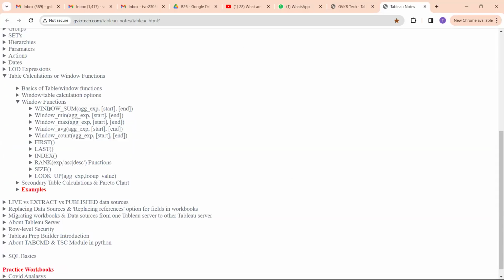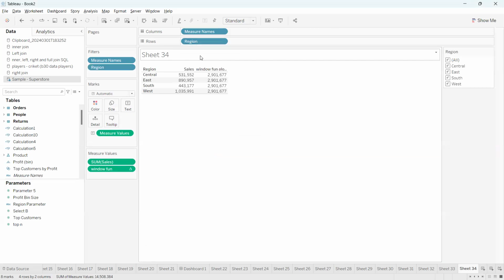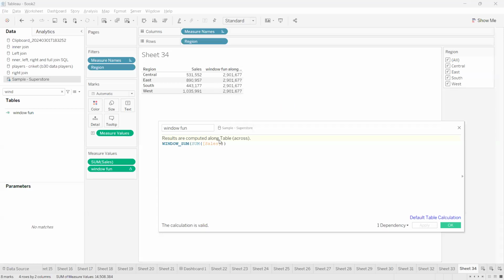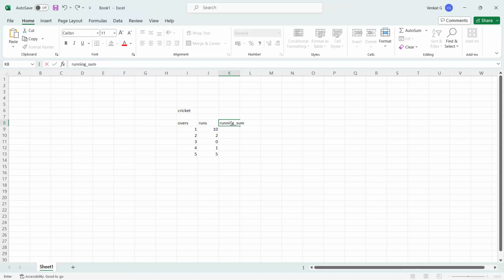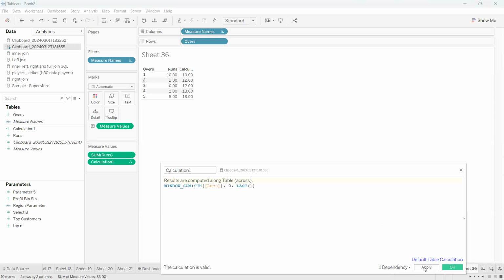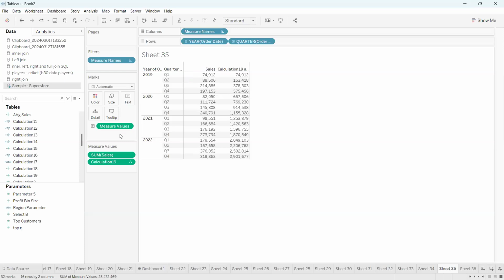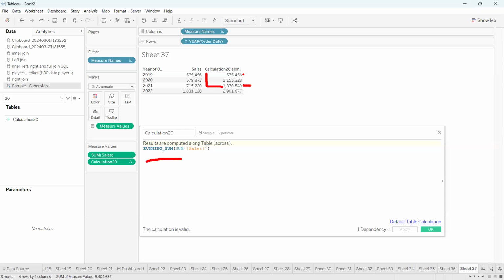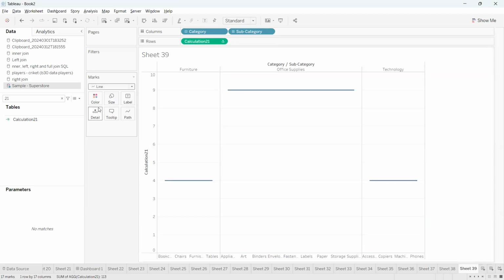Tableau + Sql(Class 19 - Window functions part 2)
Discussed about window_sum,window_min, running totals, reverse running totals etc.
For training pls contact call or watsapp on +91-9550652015